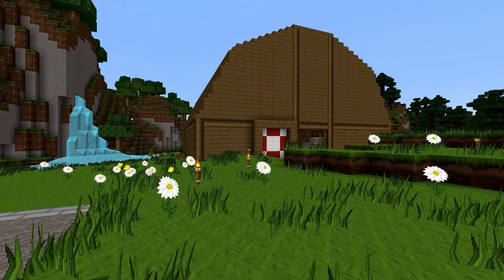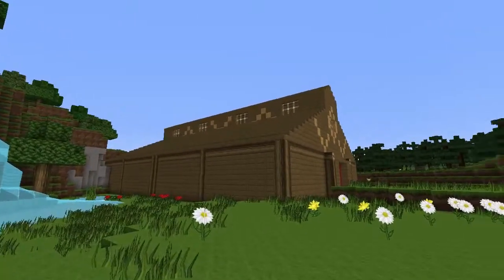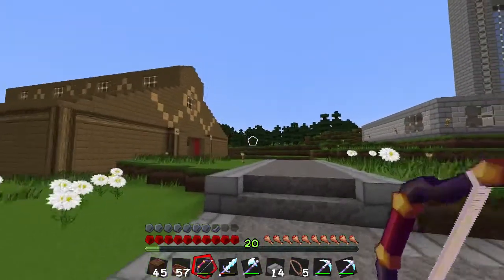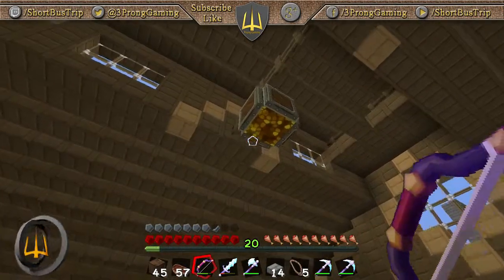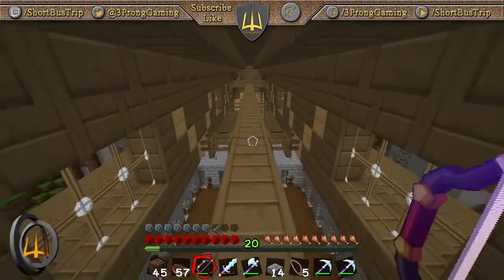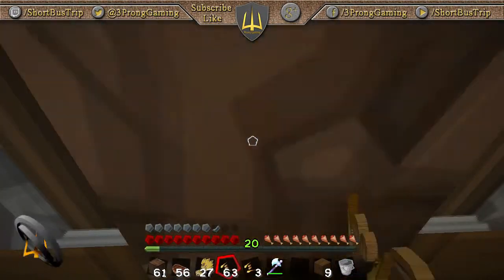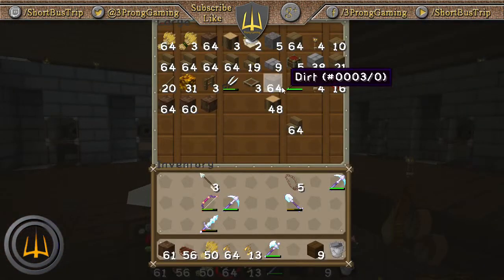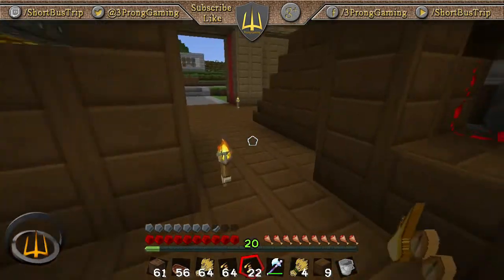Minecraft: "Industrialized Cow Farm: Part 4" 3PG Adventure Ep17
Alright, here it is... The final part of the Industrial Cow Farm.  I changed the design of the roof between episode, I explain why in this episode.  I also show you guys how I moved my cow from the outside pin into their new breeding cells and we build an auto/rapid wheat grower thingy... Just watch! Enjoy!

Version: 1.7.9
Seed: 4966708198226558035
Mods: None